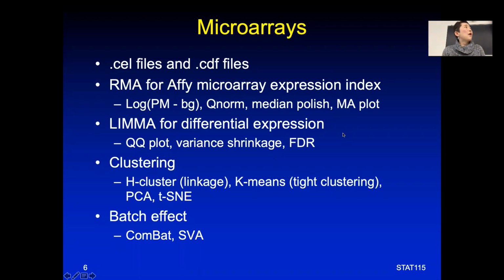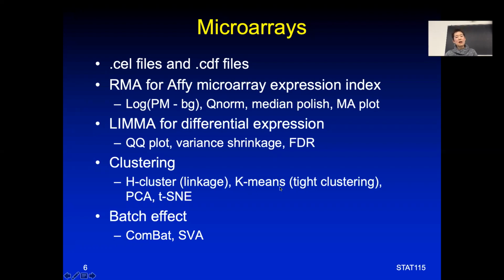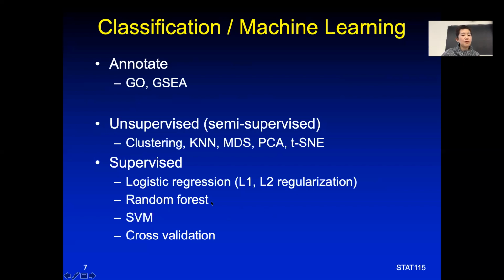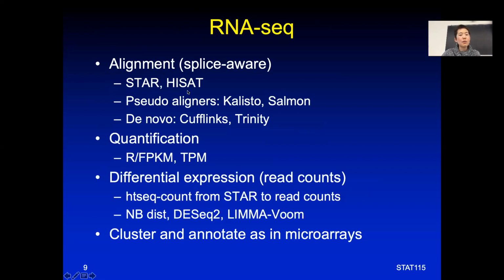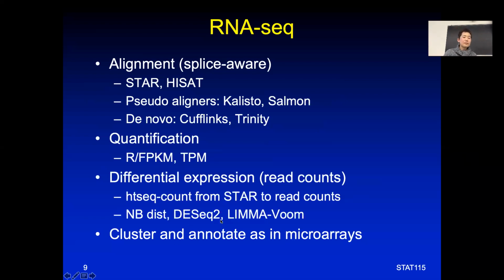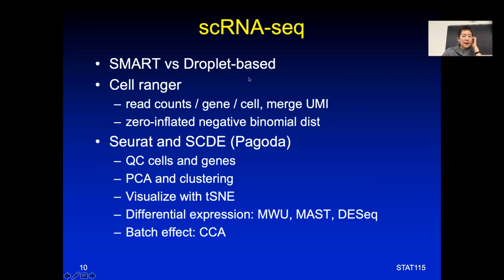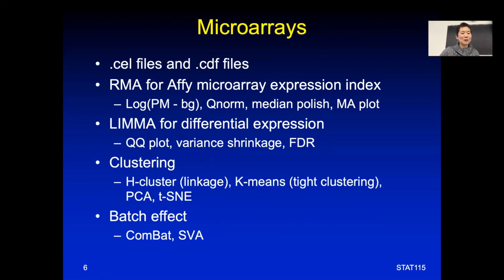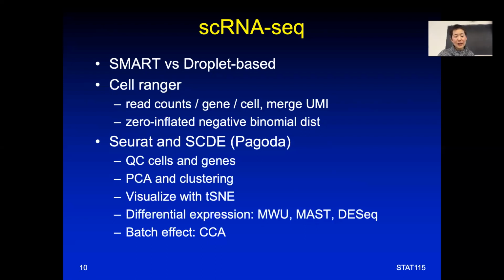2019 STAT115 Lect9.2 Gene Expression Module Summary